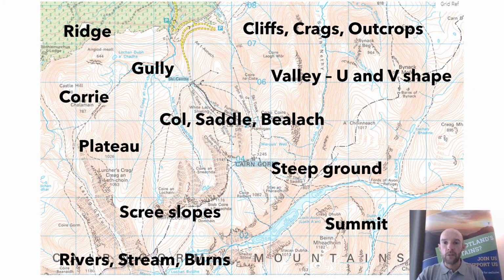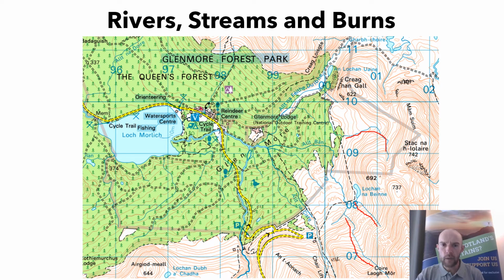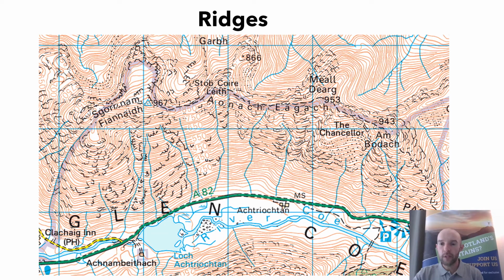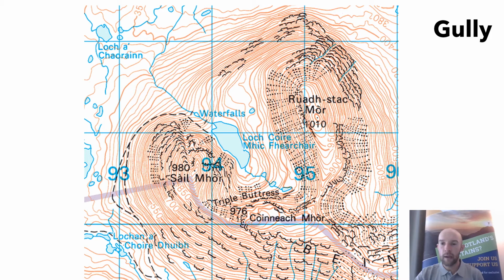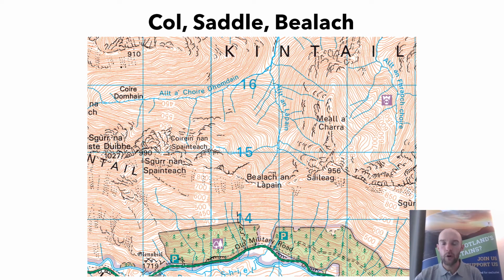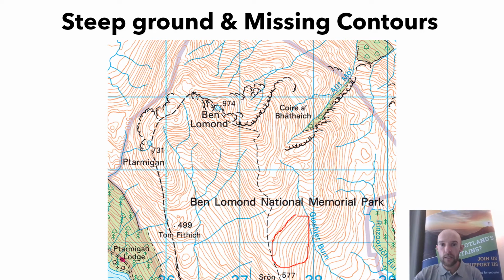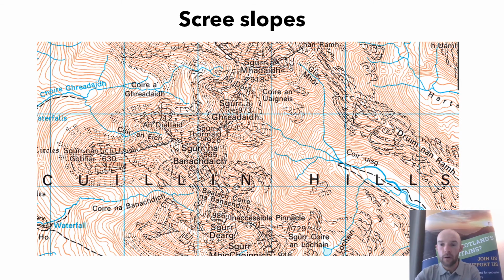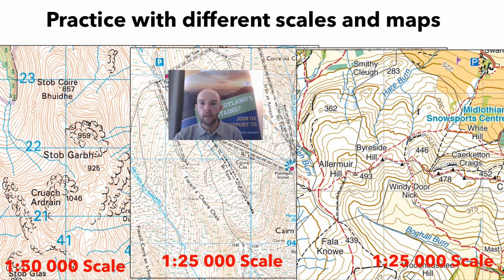Mountain Features video final